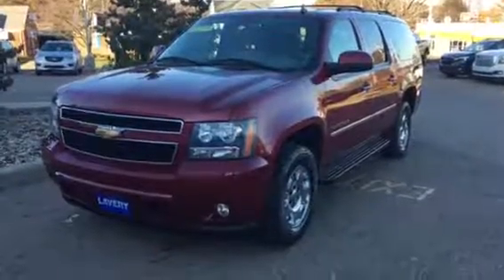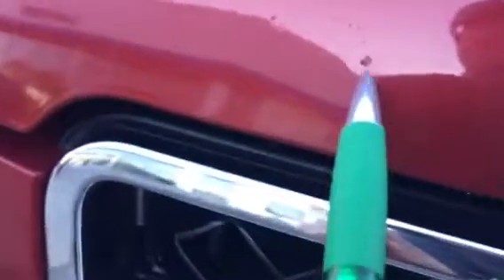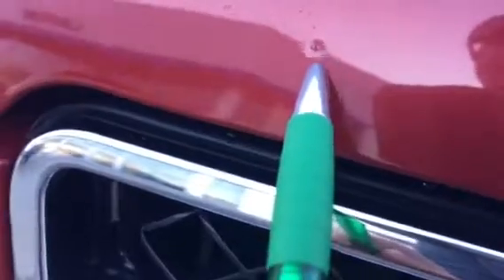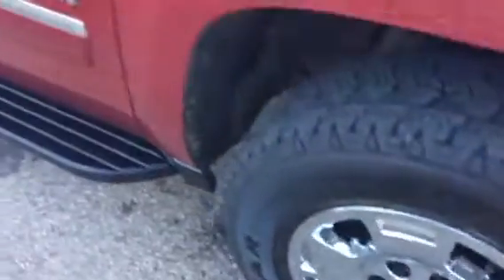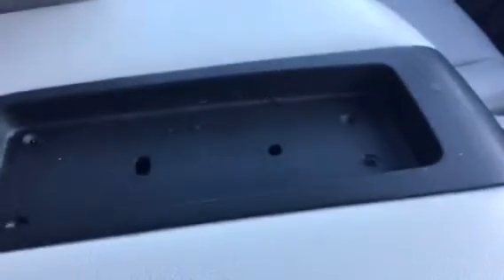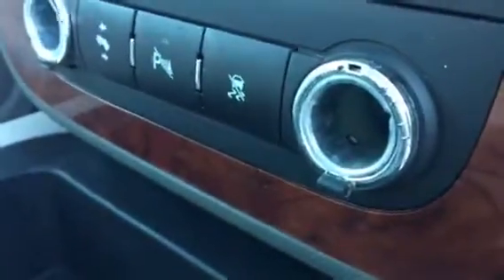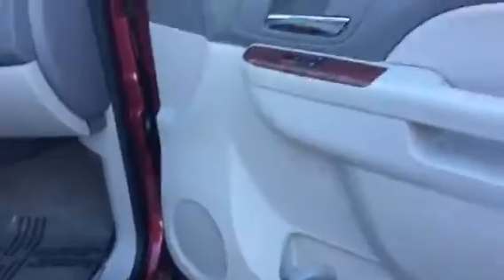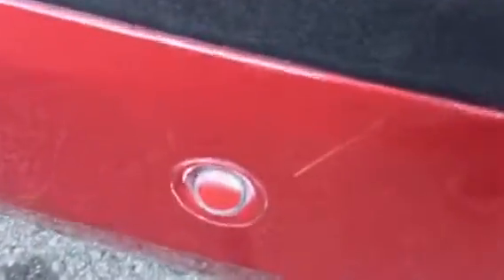2011 Chevy Suburban Video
Here is a quick video of the 2011 Suburban we are selling at Lavery Automotive in Alliance, Ohio 44601.